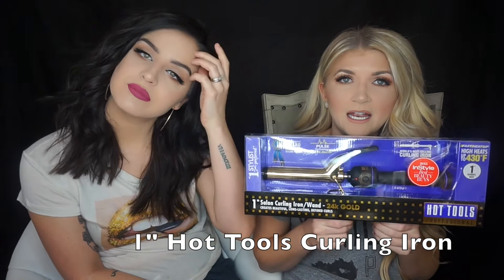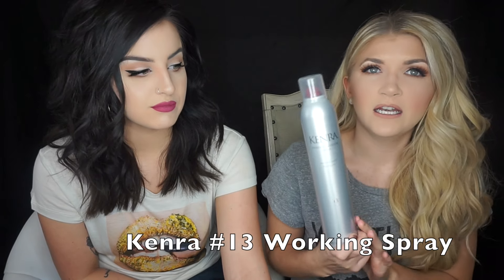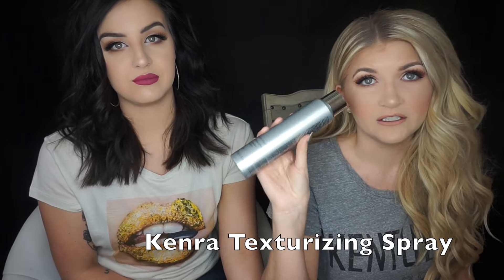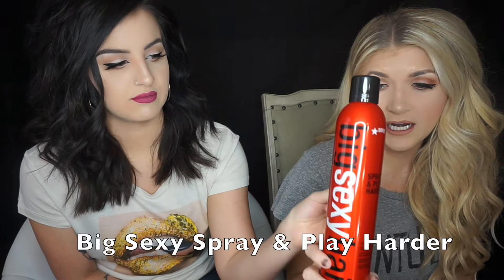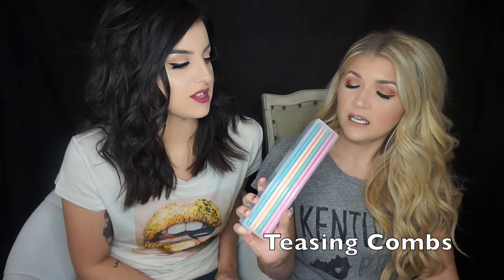1K GIVEAWAY + Q&A | IMPRESSIONS VANITY CO | HOT TOOLS & MORE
We are so excited to be able to have this giveaway for our subscribers.

3. LIKE our GIVEAWAY POST on IG + TAG ONE FRIEND IN THE COMMENTS!!!

That's it!

e.l.f.